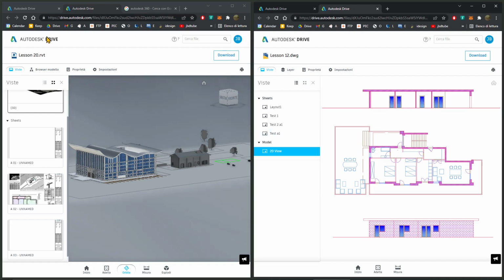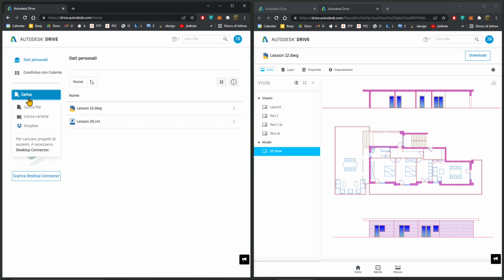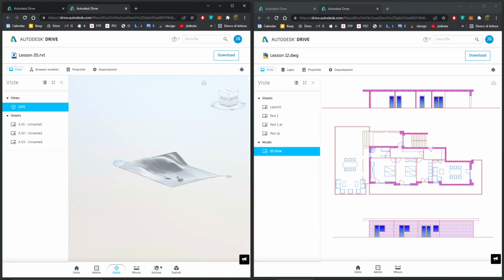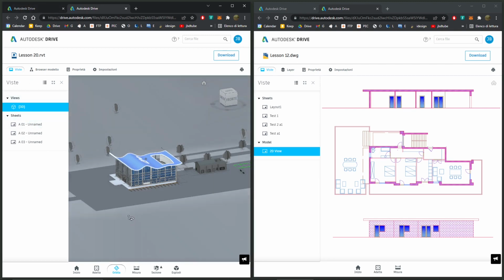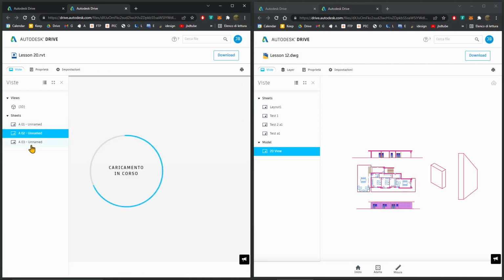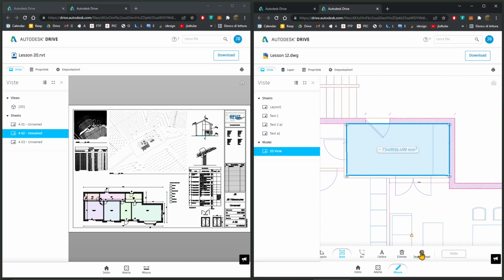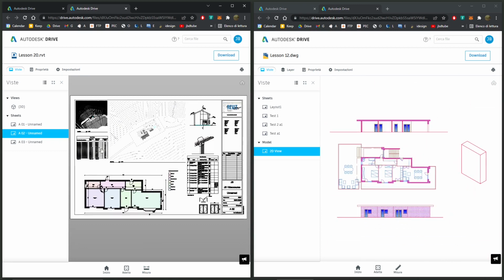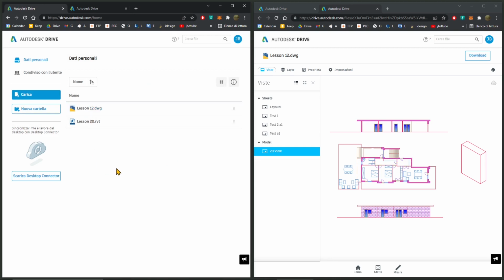Videoguide - Visualize, Share and Download Revit BIM and AutoCAD Projects with A360 Web App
Videoguide - Visualize, Share and Download Revit BIM and AutoCAD Projects with A360 Web App, Review, Measure, Manage Projects Online